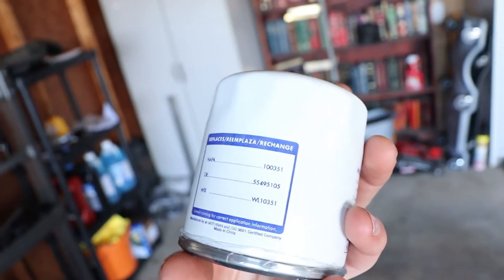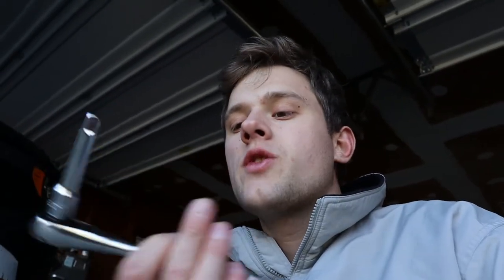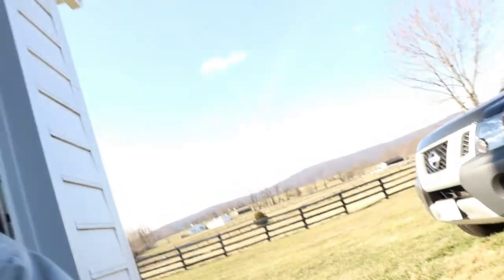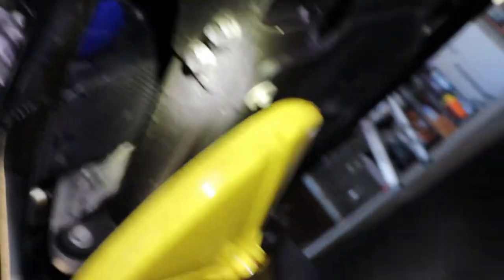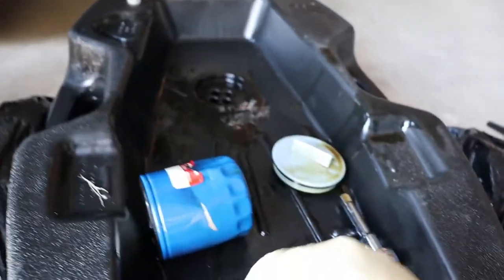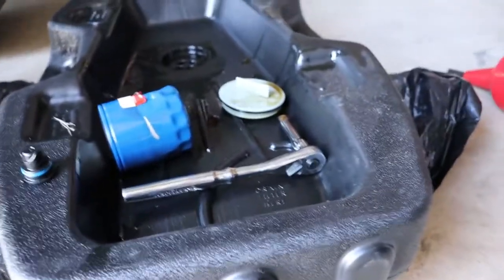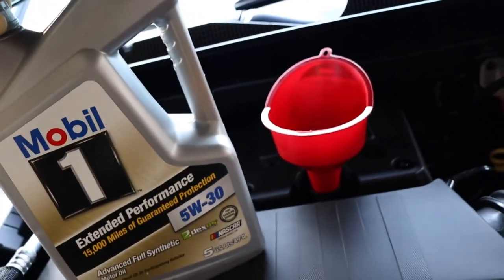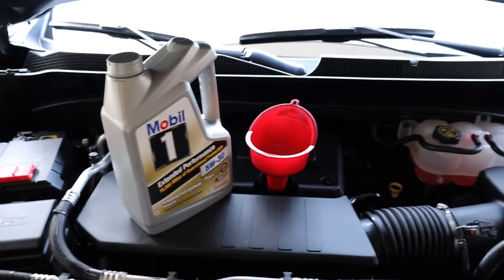Oil Change on 2019 Chevy Silverado 2.7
In this Video i show you how to change your oil in the all new Chevy Silverado with the new 2.7L